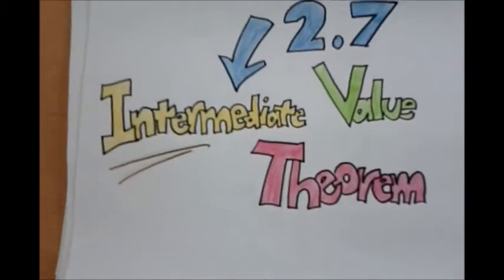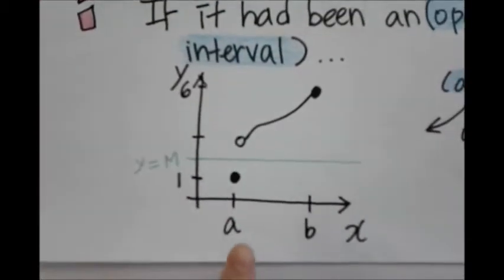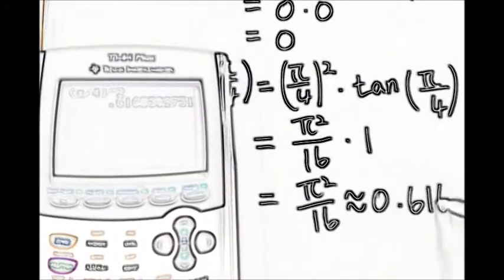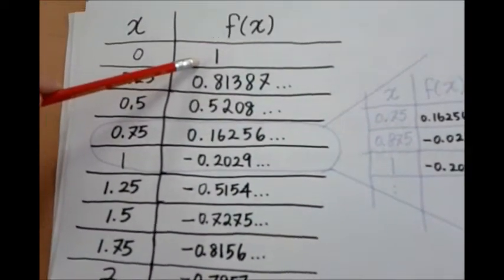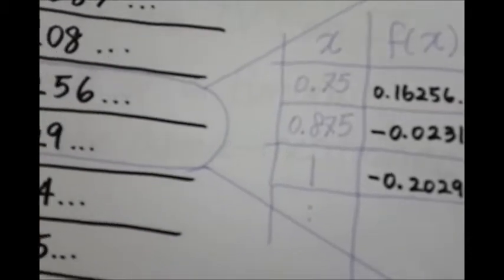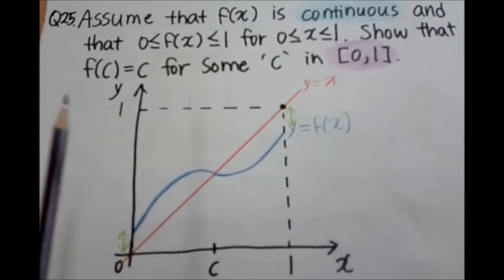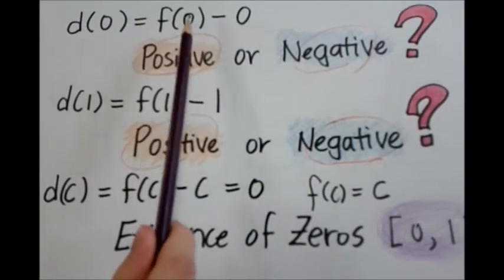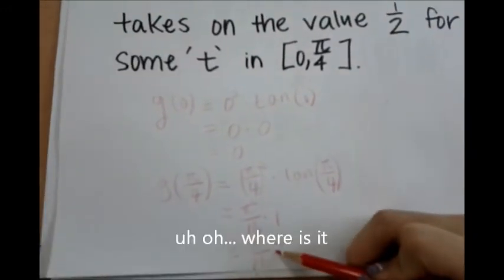calculus mooooovviiiieeee!!!!!!!!!!!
Video on the Intermediate Value theorem